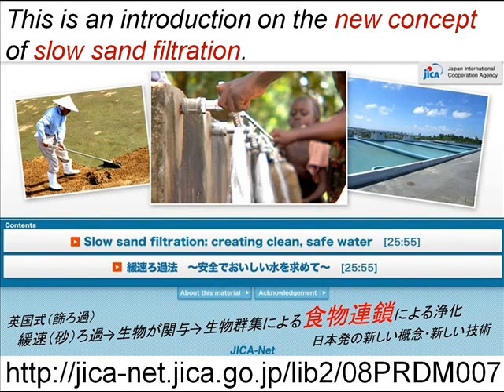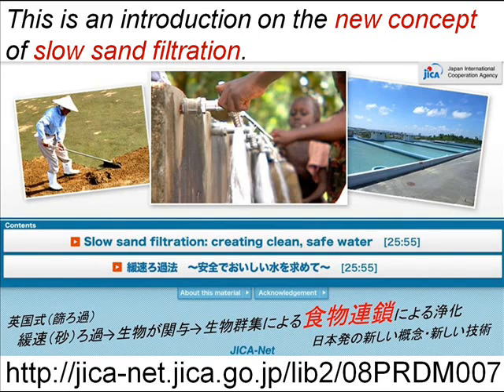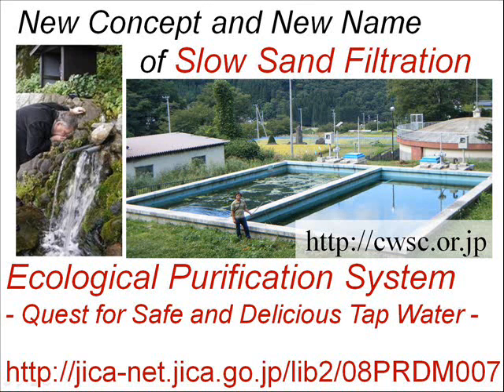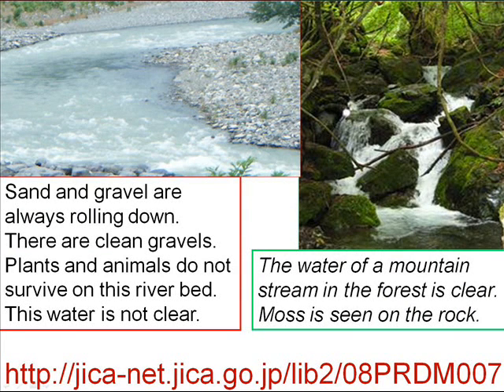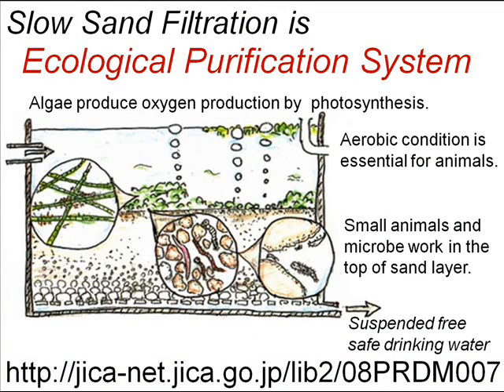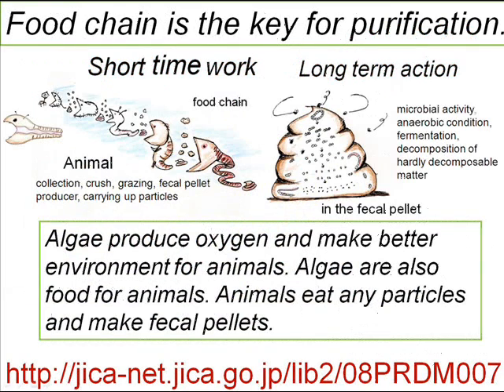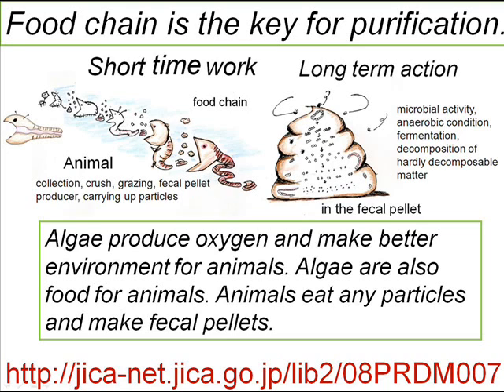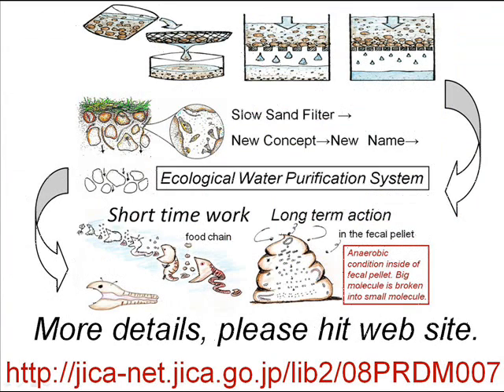Slow Sand Filtration is an Ecological Purification System to make Safe Drinking Water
Slow sand filter has an image of a mechanical sieving by sand to make clear water. However this mechanism to make safe drinking water is Ecological Purification System. Food chain is the key. Design and maintenance of this system based on the behavior of small organisms is different from the slow sand filter.　Please hit Then, hit "English" at the top right corner.

safe drinking water